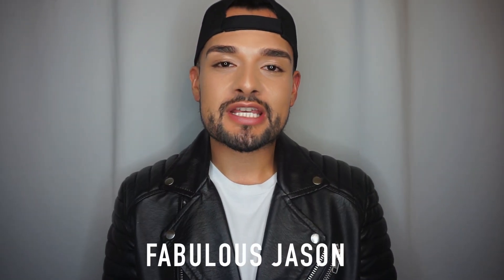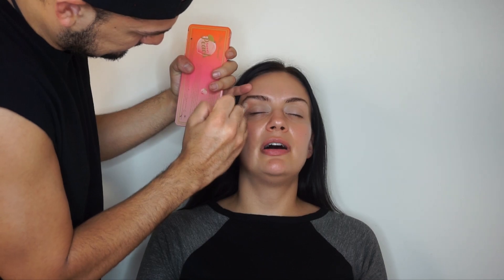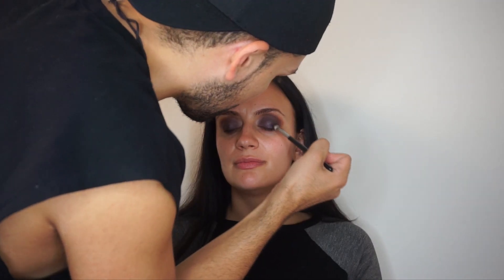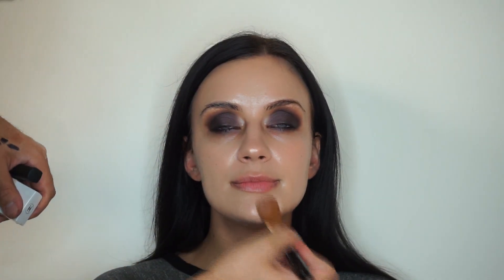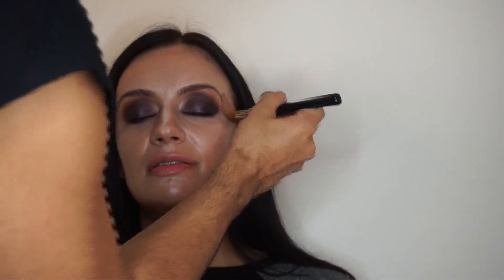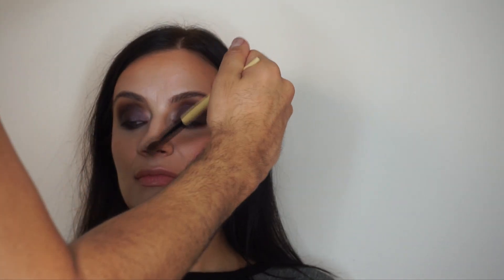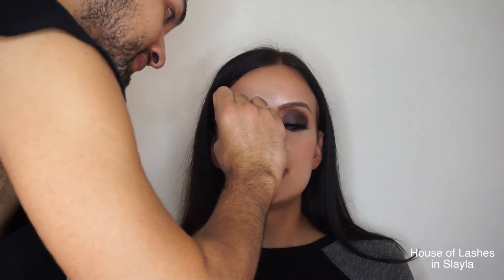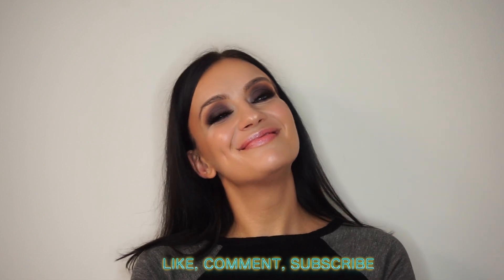Russian Barbie Purple Smokey Eyes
Hey guys,
In this video I did purple smokey eyes using the new NARS Limited Edition eyeshadow duo in Debauched.
Let me know what you guys think and let me know what you would like me to do next!

xo - Jason

Products:
Chanel Hydra Beauty Serum
Bobbi Brown Vanilla Eyeshadow Stick
Too Faced Sweet Peach Palette
(White Peach and Summer Yum)
Nars Eyeshadow Duo in Debauched
Laura Mercier Caviar Stick in Tuxedo
Urban Decay 24/7 Eyeliner in Black
House of Lashes in Slayla
Chanel Le Volume Mascara in #10
Chanel Vitalumiere Foundation Clair #20
Le Blanc Primer in Rose
NARS concealer Chantilly
Chanel Loose Powder in Clair #20
Chanel Le Beige Powder #50
Hourglass Luminous Bronzer
Chanel blush in Malice
Laura Mercier Baked Highlight
Bobbi Brown Lip Color in Pale Pink